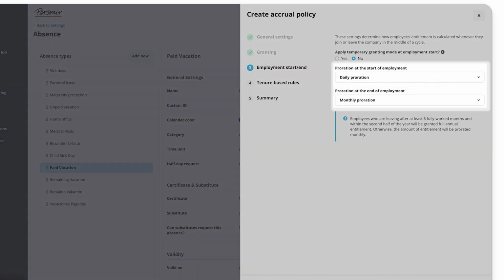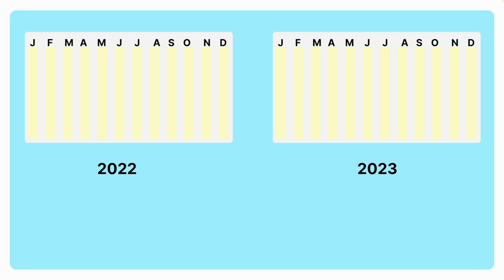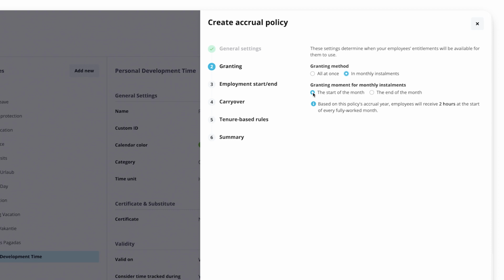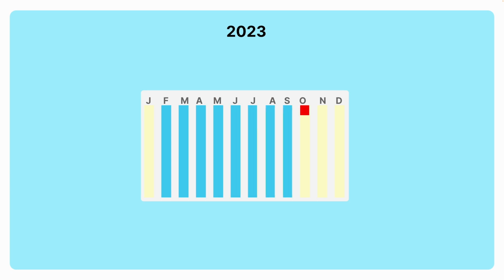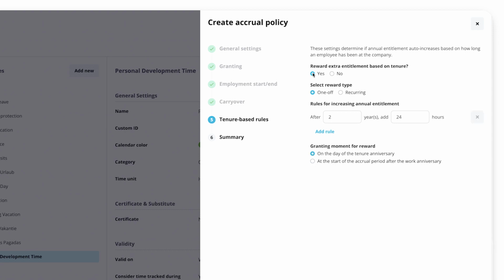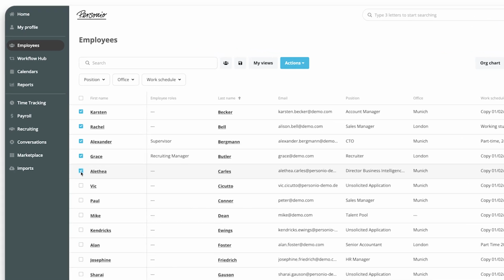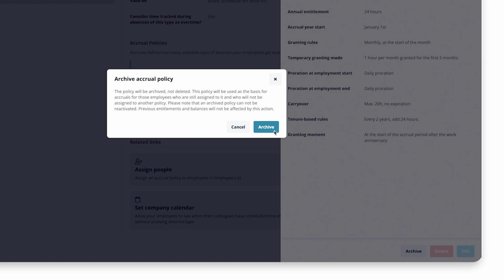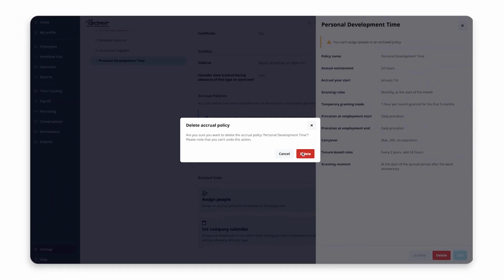Create Accrual Policies for Absence Types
In this video, we will show you how to create absence accruals for the absence types that you have previously created, and how to assign them to the relevant employees.

00:00-00:39 Intro
00:39-03:26 Step 1: Create a New Accrual Policy for an Absence Type
03:26-04:02 Step 2: Assign the Accrual Policy to the Relevant Employees
04:02-05:12 Step 3: Archive or Delete the Accrual Policy